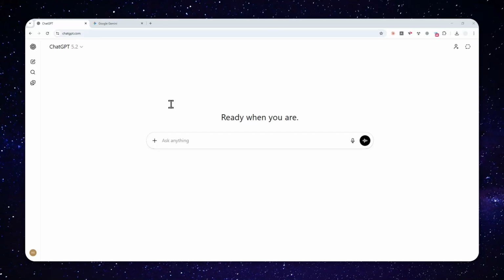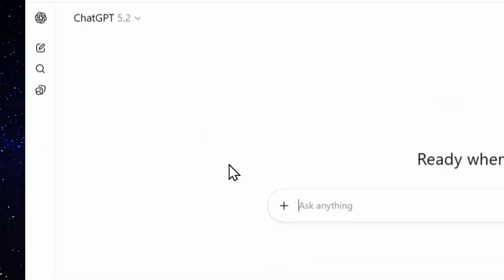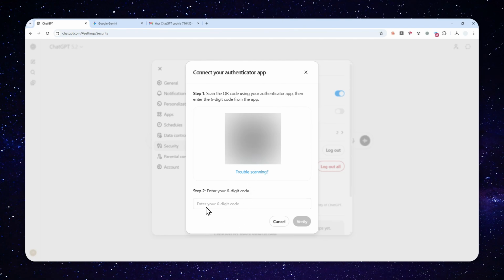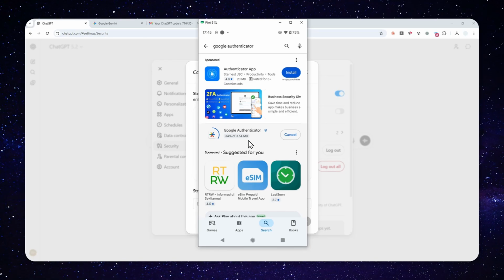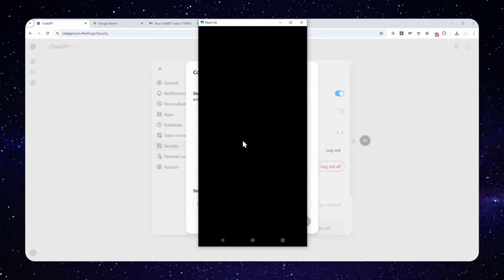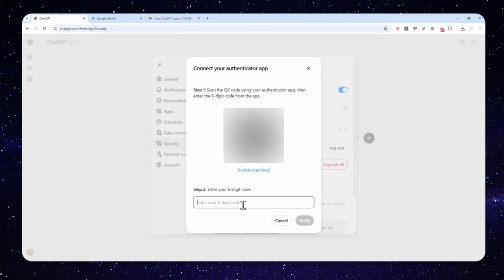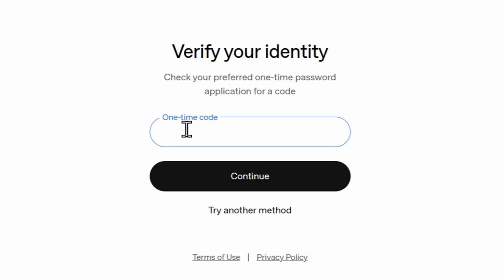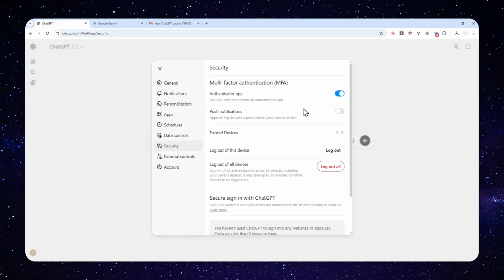How to SECURE Your ChatGPT Account with BULLETPROOF Two-Factor Authentication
👉  In this video, I will show you how to activate two-factor authentication on your ChatGPT account to prevent unauthorized access and keep your data protected. This extra security layer requires a verification code from an authenticator app each time you log in, making it much harder for hackers to breach your account. Setting up 2FA takes just a few minutes and gives you peace of mind knowing your conversations and personal information are safe.